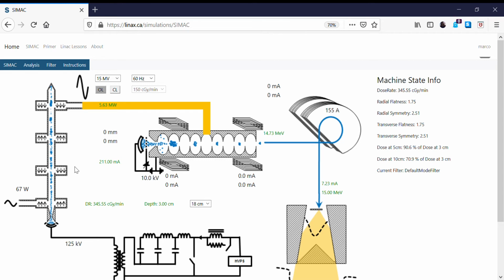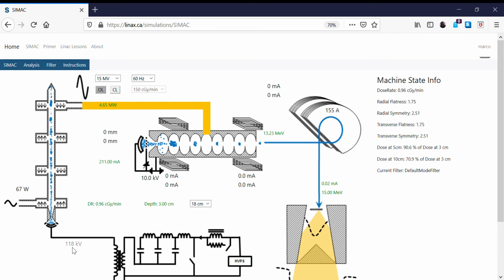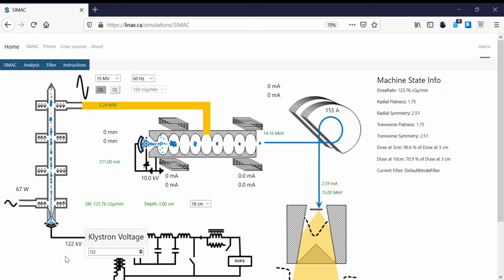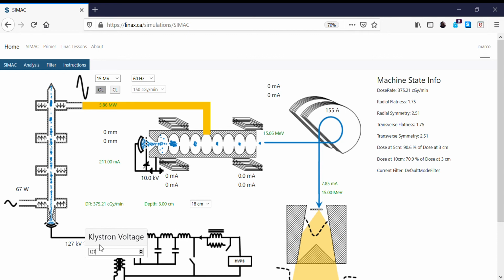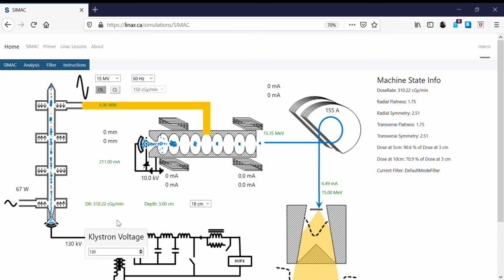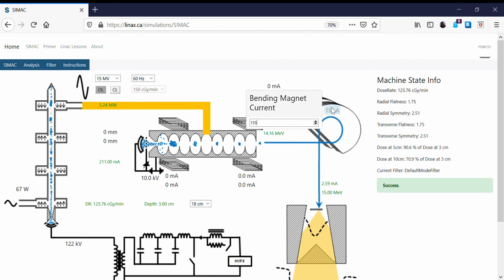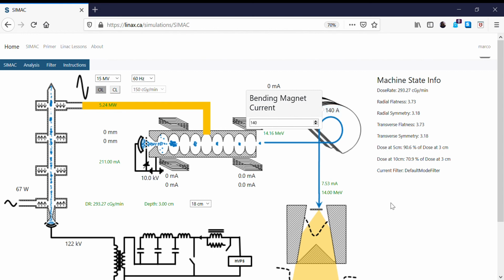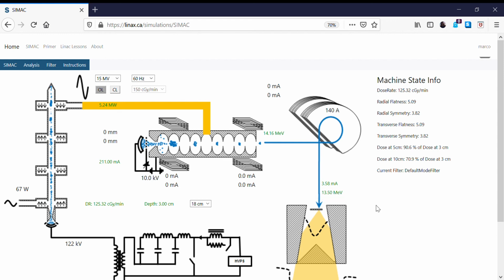Klystron Voltage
Adjusting linac beam energy using the klystron pulse voltage